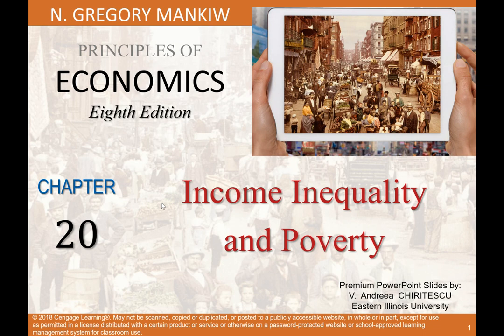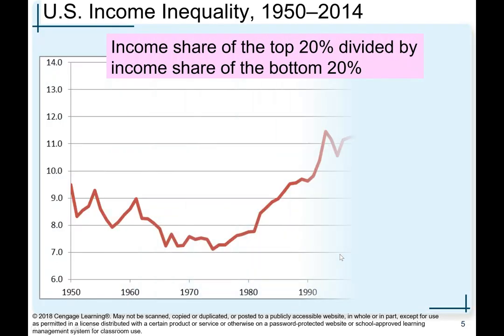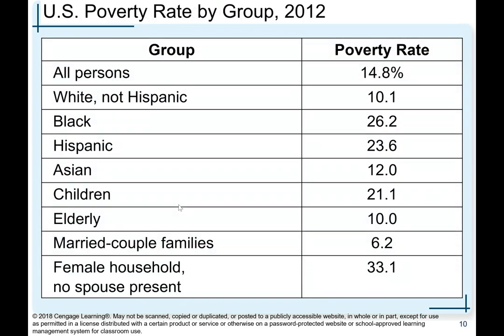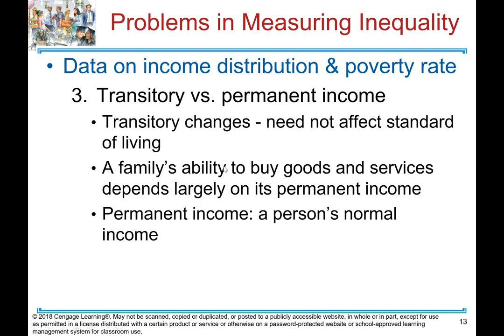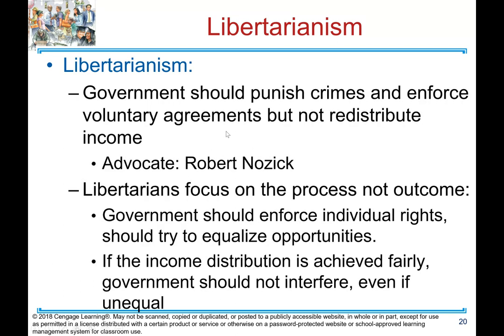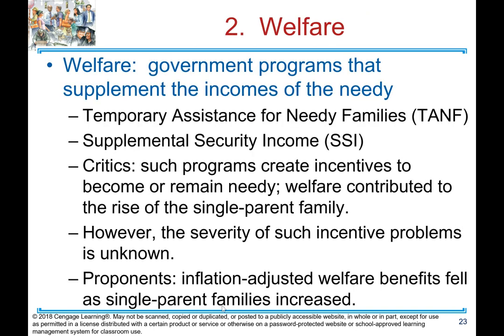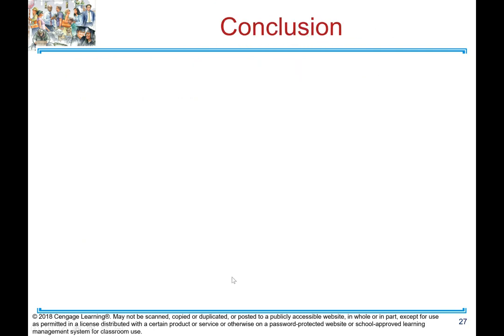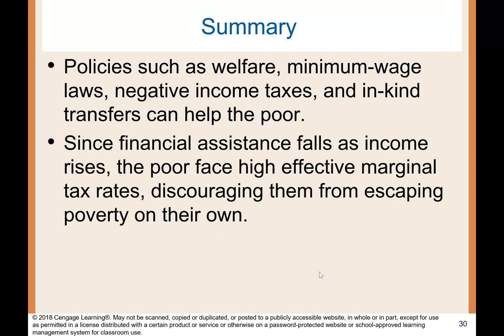Chapter 20: Income Inequality and Poverty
Chapter 20: Income Inequality and Poverty/Mankiw 8th ed